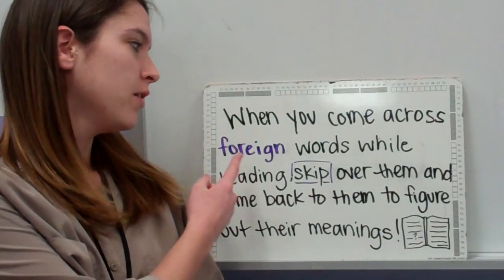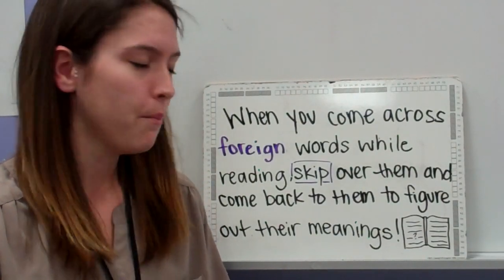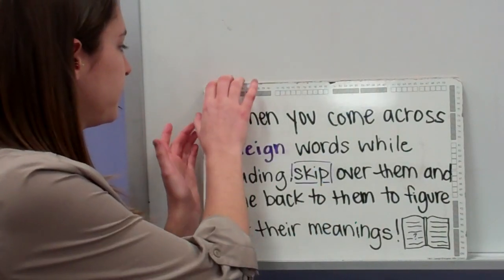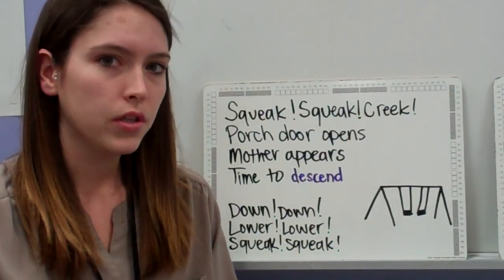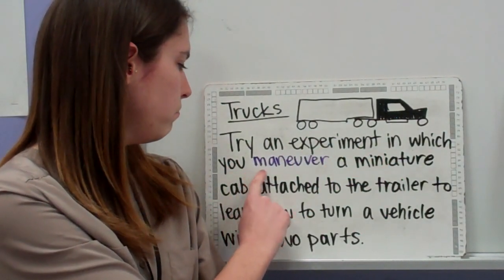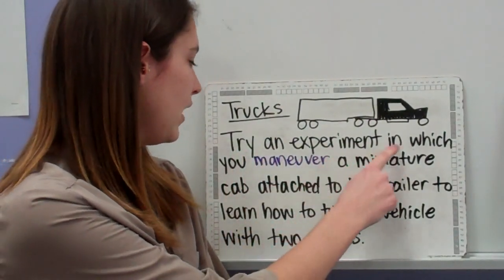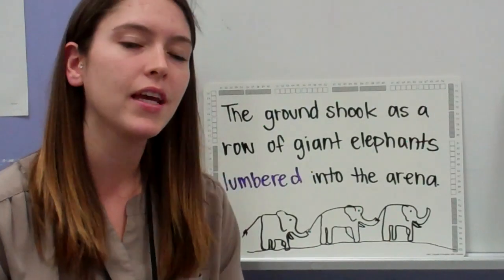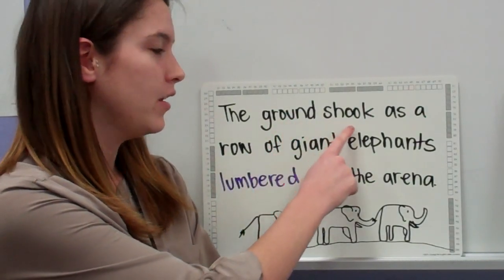Using Context Clues for Unknown Words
When reading, we sometimes come across words we do not know the meaning of. Skipping over this word and coming back to it after getting clues from the sentence can help us figure out these unknown meanings!